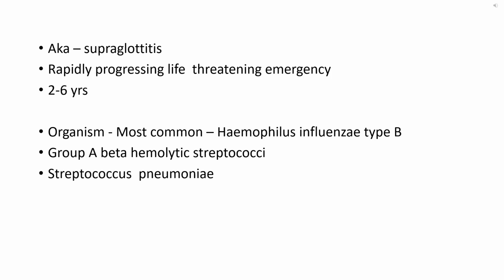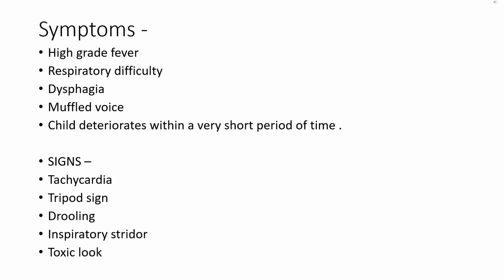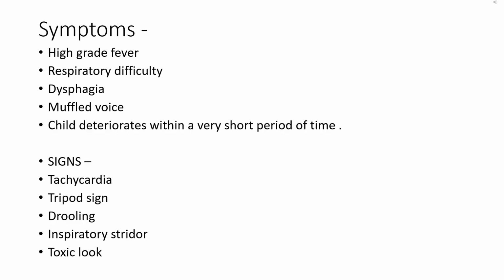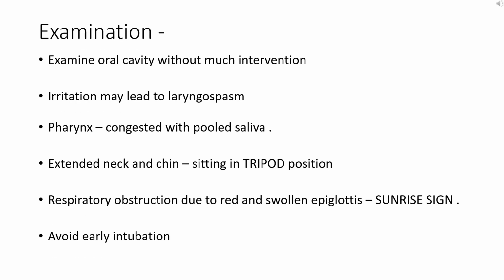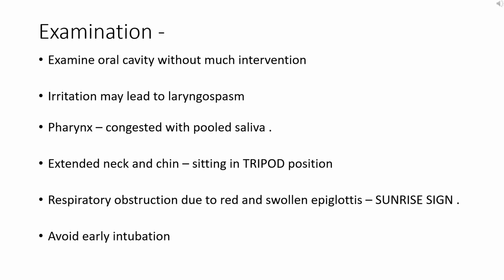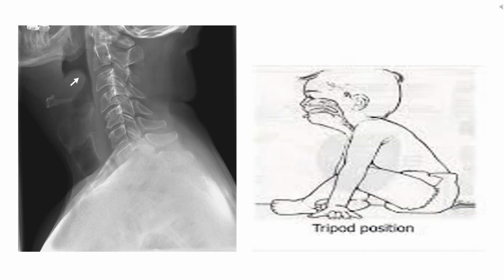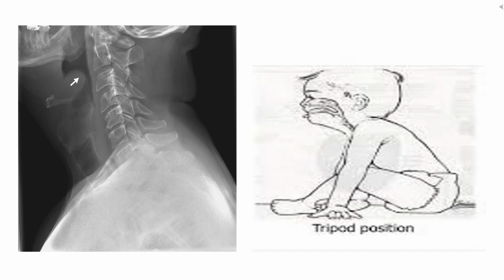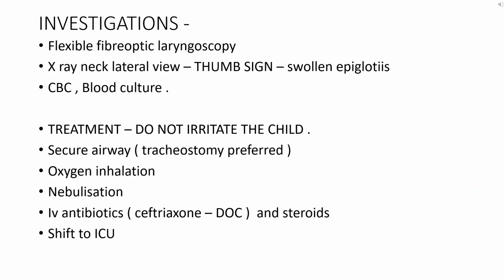ACUTE EPIGLOTTITIS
UNDERSTAND IMPORTANT POINTS REGARDING THIS LIFE THREATENING DISEASE , & ITS MANAGEMENT .